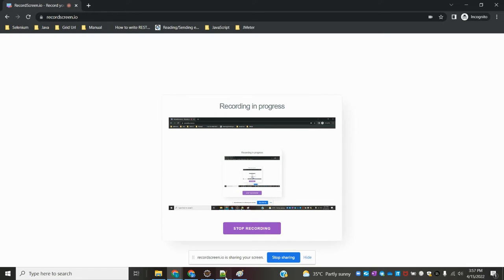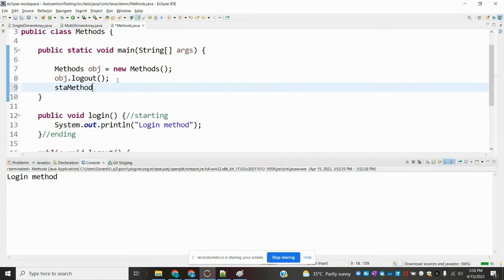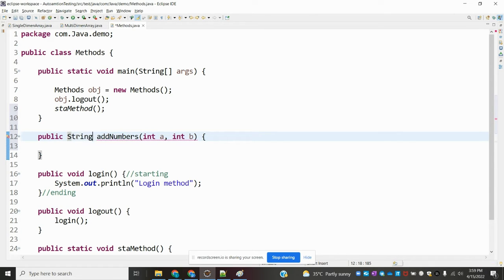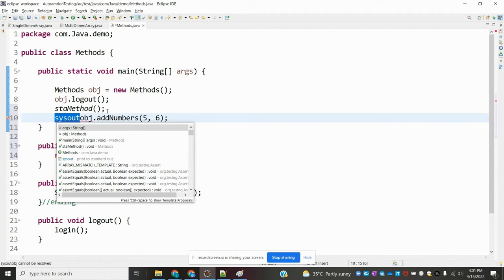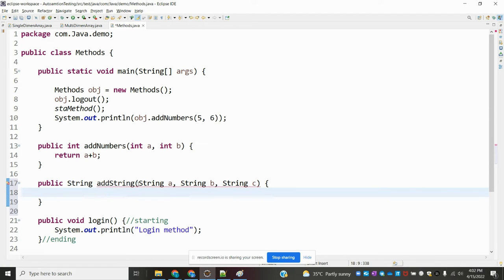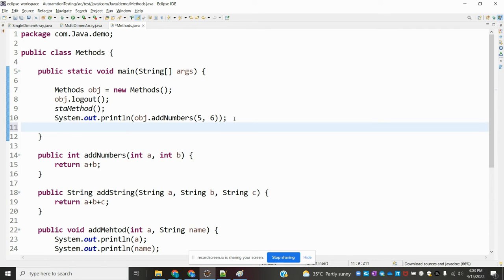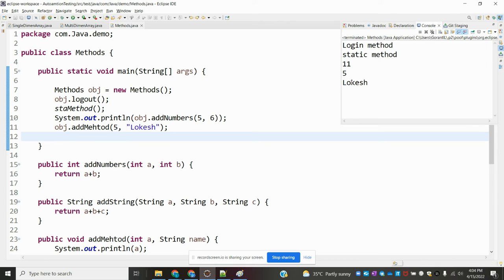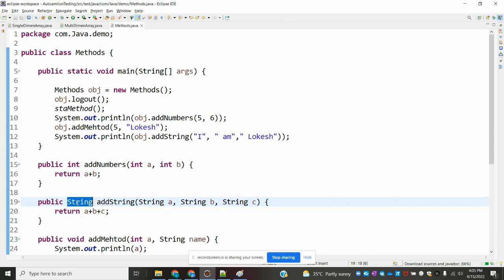25 How to Add Parameters to a Method in Java With Example